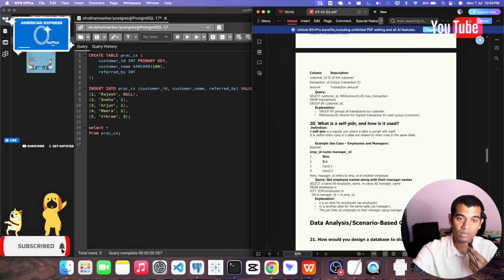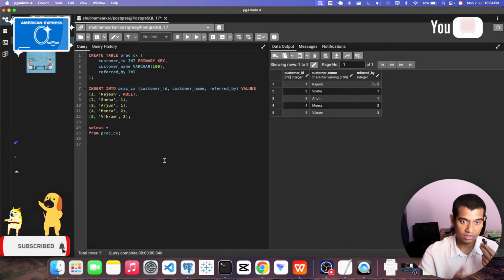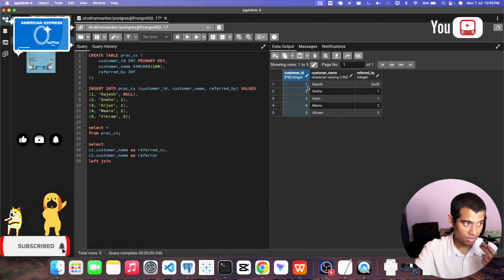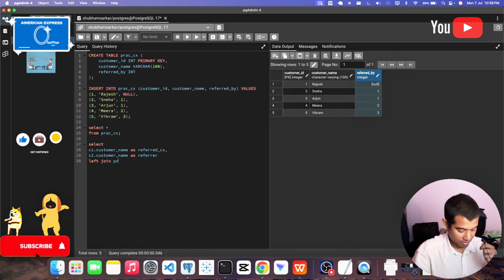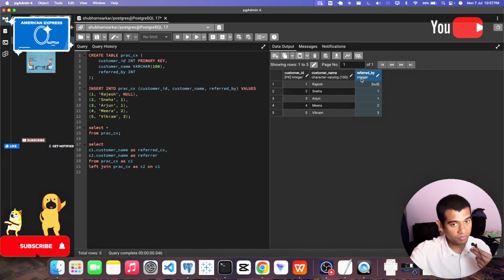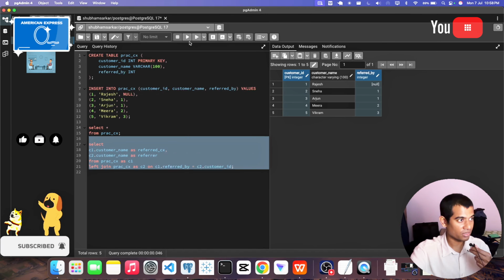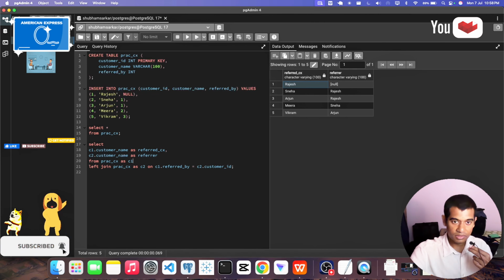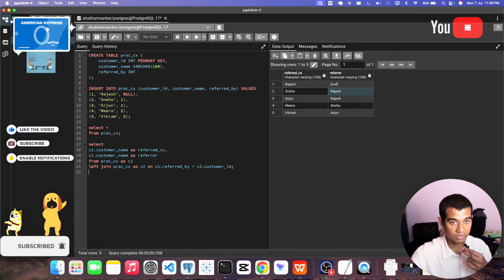Top SQL Interview Questions Asked at American Express | Must-Know for Data Analyst Roles! (English)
🎯 American Express SQL Interview Questions | Data Analyst Preparation Guide

In this video, we’ll go through some of the most commonly asked SQL interview questions from real interviews at American Express — perfect for anyone preparing for a Data Analyst or Business Analyst role!

📌 What you'll learn:

Real SQL questions asked at American Express

Theoretical explanation + practical SQL solutions

Tips to approach and solve queries in interviews

Sample table creation & data (shared in comments for easy practice)

Whether you're a beginner or refreshing before your next interview, this video will help you build confidence and strengthen your SQL skills.

✅ Videos available in both Hindi & English
✅ New questions uploaded daily
✅ Perfect for MNC & startup interviews

📁 Don’t forget to check the comment section for SQL scripts used in this video.